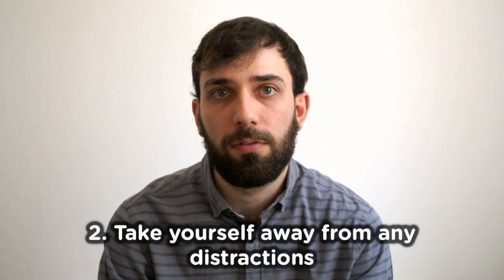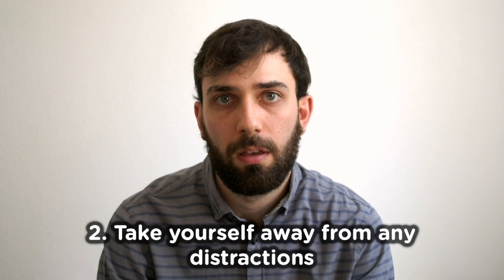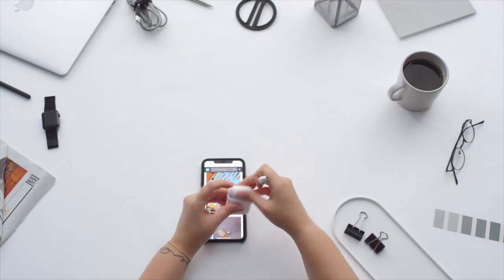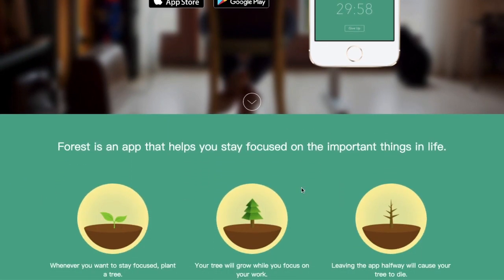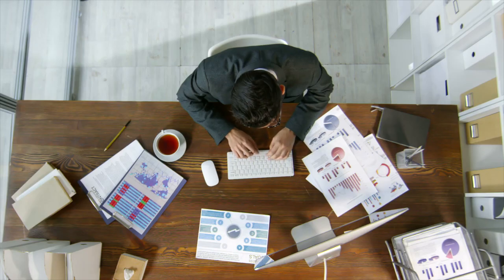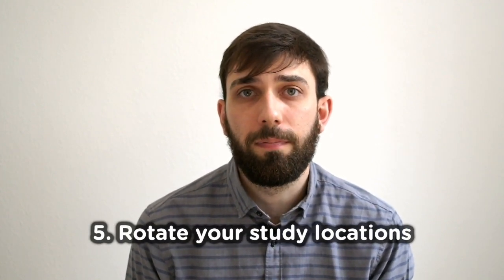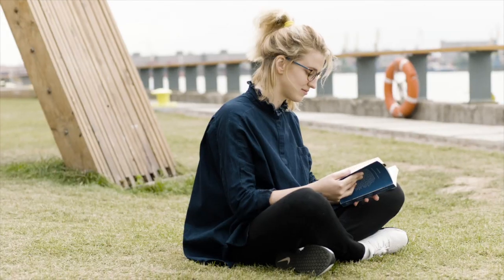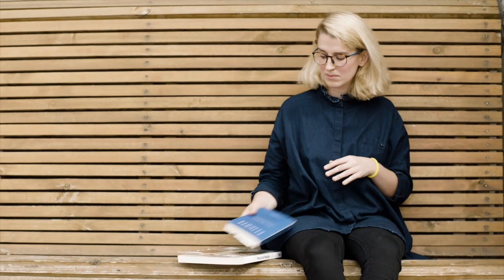5 Things You Must Do Before Sitting Down To Study | SnapRevise | A-level & GCSE Tips & Tricks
In this video, we’ll run through five killer tips that will help you create an effective workspace, so that before you’re sat down, you’re totally ready to start studying